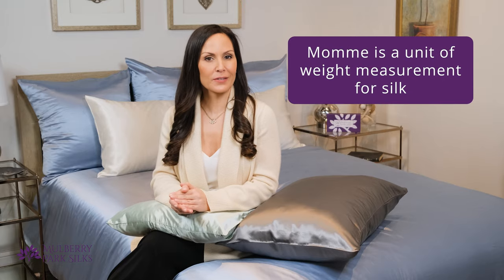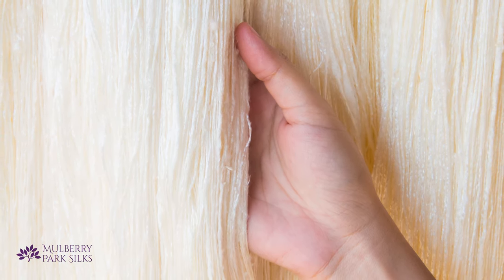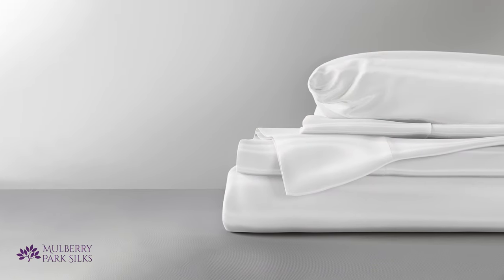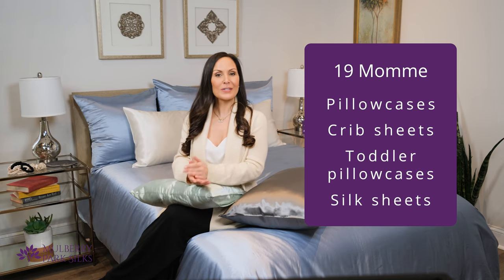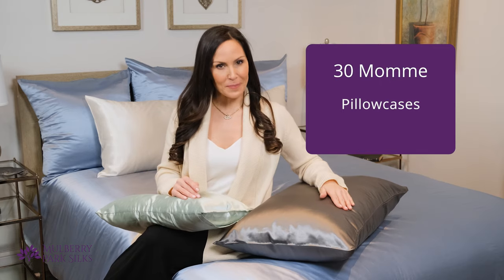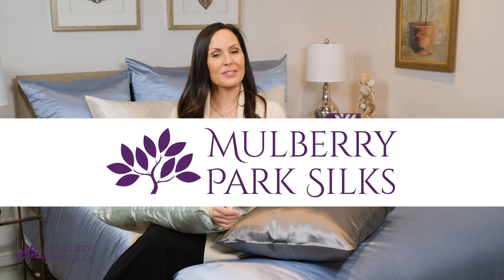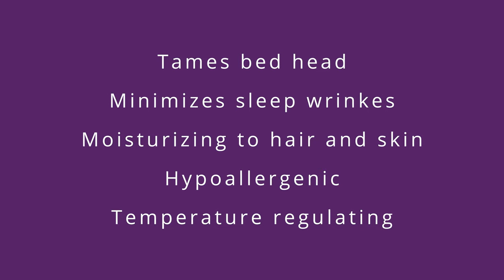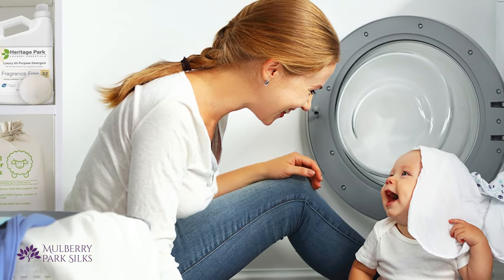What is Momme in Silk Fabric?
If you’ve ever shopped for silk, you’ve heard or read the term momme. Today we are taking a deep dive into understanding what momme means as a weight measurement in silk fabric.
Today we’re going to explain what momme means, and why you need to understand it before buying a silk pillowcase or sheets.
At Mulberry Park Silks, we’re committed to educating our clients about silk so they understand the value of what they’re buying.
Sometimes that means demystifying silk-related terms and definitions. That’s what we’ll be doing today with a discussion of the word “momme.”
You will hear people pronounce the words either as MOM-AY or MOM-EE. We say momme because that is the way our lead weaving engineer says it.
Momme is a unit of weight measurement for silk. The higher the momme, the heavier and denser the weave of the silk.
With a 30 momme silk pillowcase, for example, the silk fibers are woven thicker and more densely than with a 19 momme silk pillowcase. You will also be able to feel the weight difference.
Higher momme silk fabrics are also made with thicker yarn which adds to the weight. In this way, momme is somewhat similar to thread count for sheets.
Looking at the momme weight of some popular silk fabrics can give you a better feel for what it means. You can see that organza and chiffon are very light silk as a rule. Charmeuse is the same weave we use for our silk pillowcases and sheets.
Silk charmeuse is a wonderful fabric for sheets and pillowcases because it features extra luster and softness on one side with a matte finish on the back. All Mulberry Park Silks  pillowcases and bedding are charmeuse weave.
It’s important to know the momme weight of the silk pillowcases, sheets and bedding you buy.
This will help you choose silk that suits your style, comfort, and budget.
Mulberry Park Silks products come in 19, 22, and 30 momme weights. Our lighter weight 19 momme products include silk pillowcases, travel pillowcases, crib sheets, and toddler pillowcases, along with a collection of pure silk hair accessories like our silk scrunchies and head scarves.
Our signature silk pillowcases and sheets come in a heavier weight of 22 momme. Our duvet covers, shams, sleep masks and aromatherapy eye pillows are also 22 momme weight.
These charmeuse pillowcases, sheets and bedding are soft and luxurious for the ultimate great night of sleep.
You can also choose a 30 momme pillowcase for a heavyweight, super soft feel that absolutely pampers your skin and hair.
As we mentioned, higher momme fabric is likely to be of superior quality. The silk threads are woven more tightly, which makes any silk pillowcase or silk sheet more durable with a richer luster and overall softer feel.
It’s important to note that all of our pure mulberry silk sheets, pillowcases and accessories are great for nourishing your hair and skin, no matter the momme count.
Along with being super luxurious and soft, silk tames bed head, lessens sleep wrinkles, and keeps skin and hair moisturized. It is naturally hypoallergenic and great for sensitive skin. Silk also regulates body temperature to keep you comfortable in any weather.
All Mulberry Park Silks’ products are made from the finest silk on Earth. They are 100 percent pure mulberry silk and of the highest grade. Our silk is also certified to be free of harmful chemicals and toxins.  Mulberry Park Silks products are safe, natural, and healthy.
And our silk is easy to care for. It can be easily washed right in your machine. We do recommend using a detergent specially formulated for silk like Heritage Park Silk and Wool Detergent.
At Mulberry Park Silks, we welcome you to contact us any time with questions or visit us at  mulberryparksilks.com. And be sure to check out our video on how to care for your silk sheets, pillowcases, and bedding.